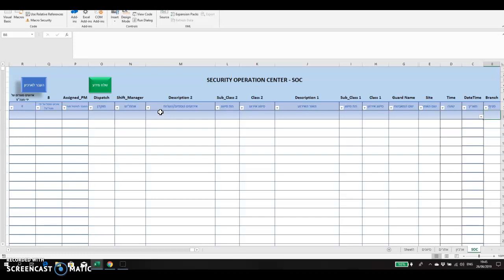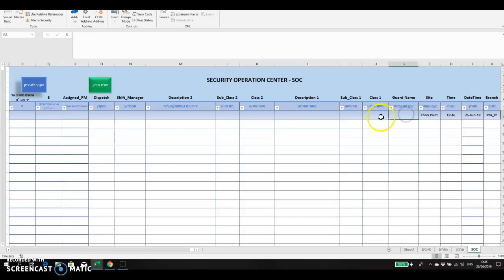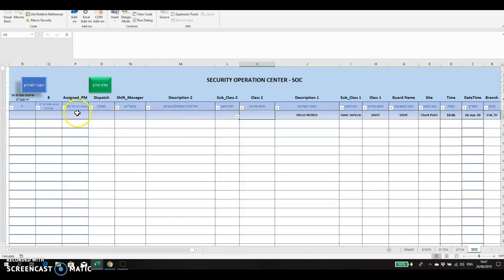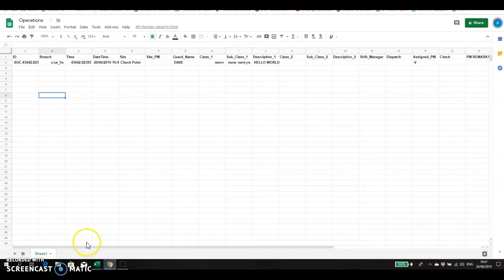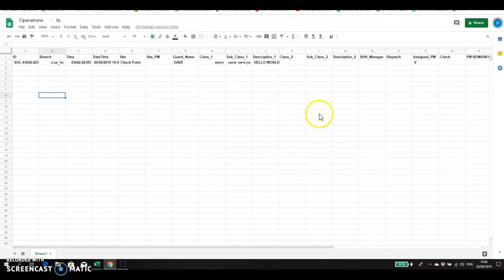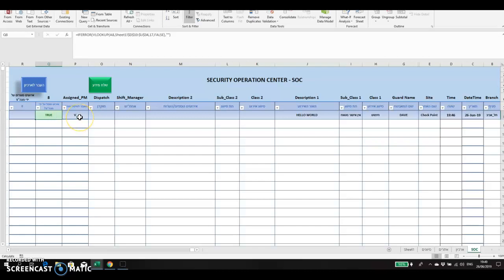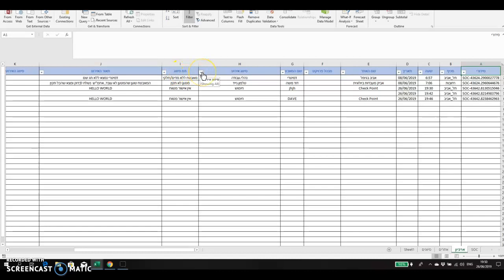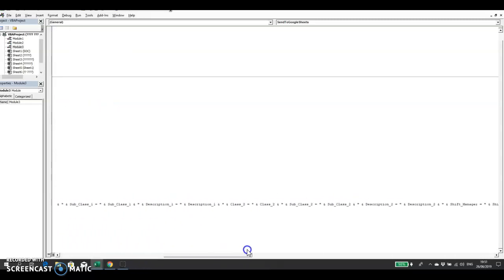Excel VBA Security Operations Desktop And App